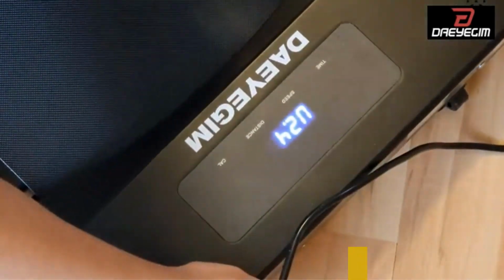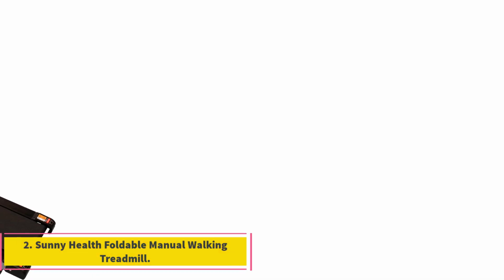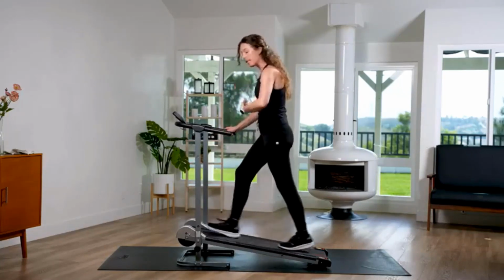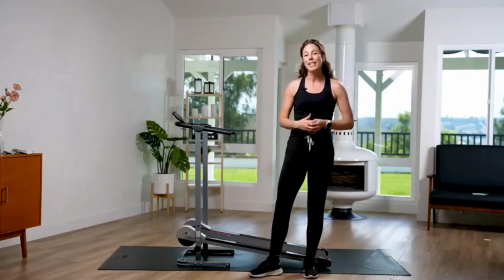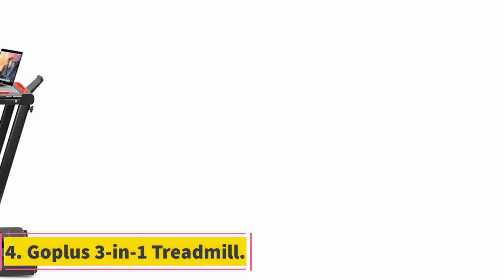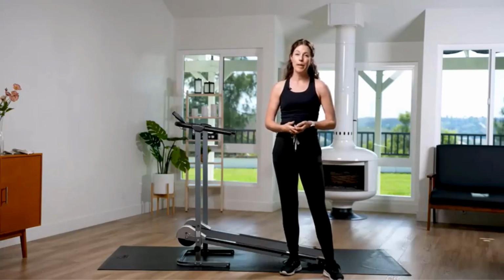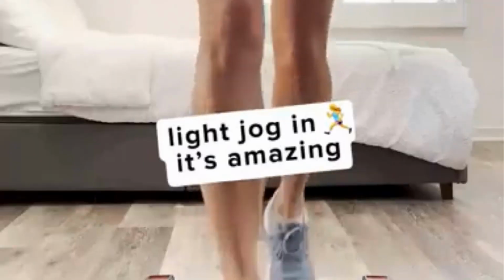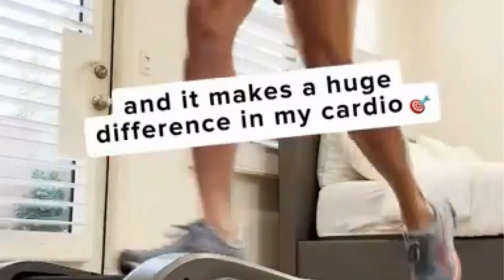✅Best Under-Desk Treadmills 2024 | Top 5 Under-Desk Treadmills Review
1. Daeyegim Quiet LED Remote Treadmill.

2. Sunny Health Foldable Manual Walking Treadmill.

3. To Go Gym 2-in-1 Walking Pad Desk Treadmill.

4. Goplus 3-in-1 Treadmill.

5. Egofit Walker Pro Under-Desk Treadmill.

Hey guys in this video we are going to be checking out the Best Under-Desk Treadmills. You Can Buy Right Now. We made This List Based On Our Personal Opinion and hours of research & we have listed them based on the type of features and Price. We have Included options for every type of user so whether you are looking for the best budget.

Are the under desk treadmills any good?
Can you use a treadmill under a desk?
Is treadmill desk good for health?
Is there a treadmill you can use at your desk?
Do desk treadmills burn calories?
Do under desk treadmills burn calories?
How long to walk on desk treadmill?
Is a under desk treadmill or bike better?
Are sitting treadmills worth it?

      owners.